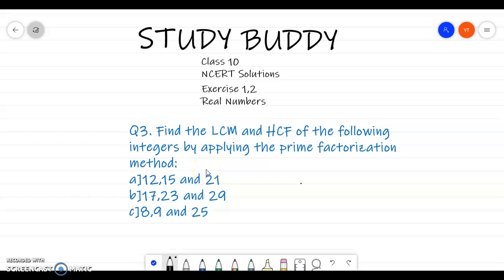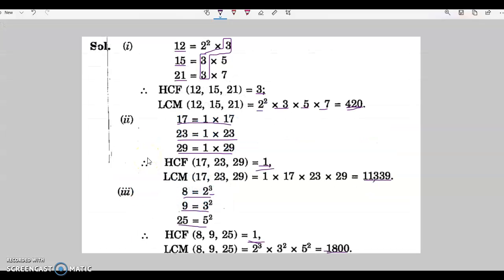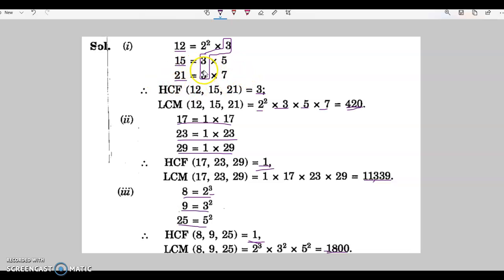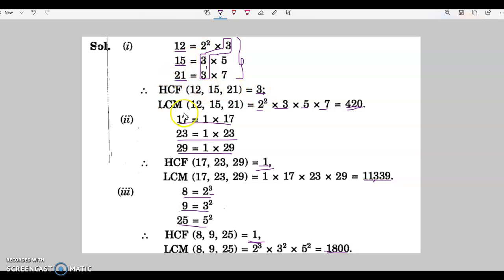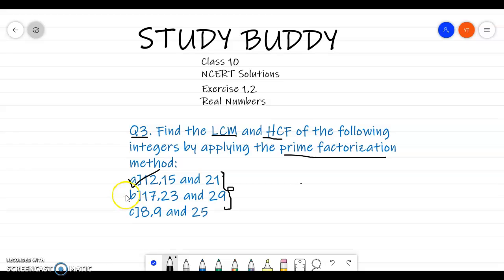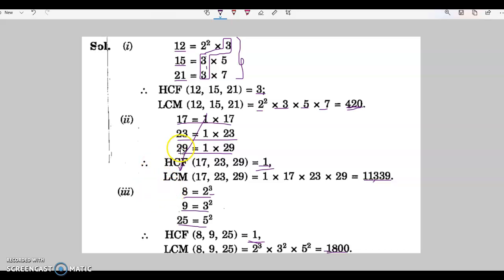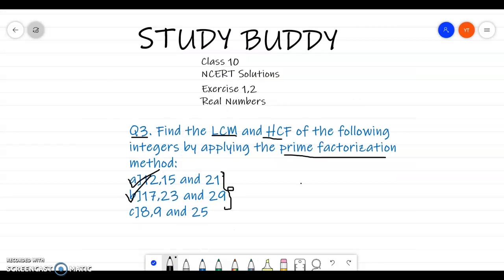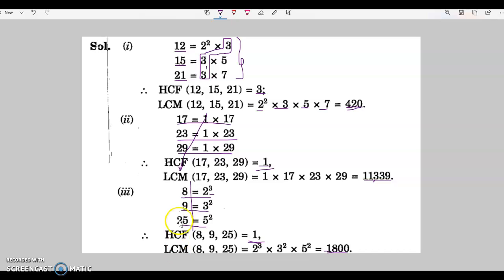Class 10 NCERT Solutions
find the LCM and HCF of the following integers by applying the prime factorization of method: 12,15 &21,17,23 &29, 8,9 and 25